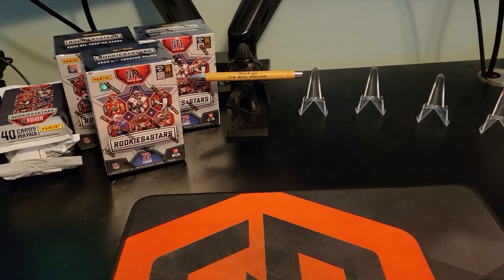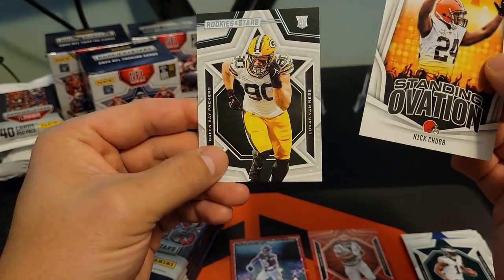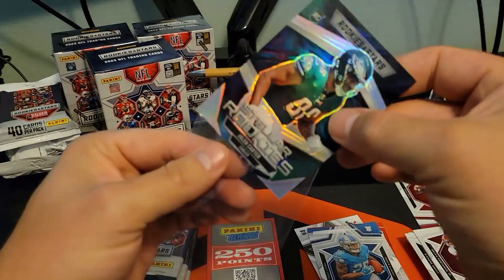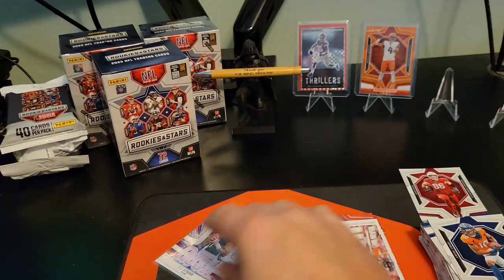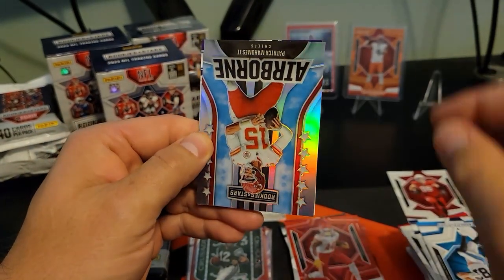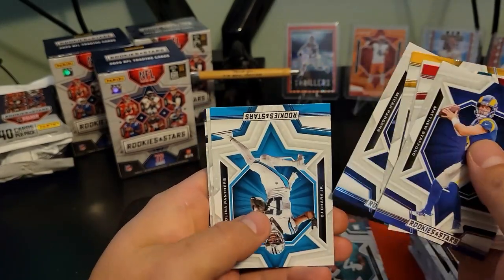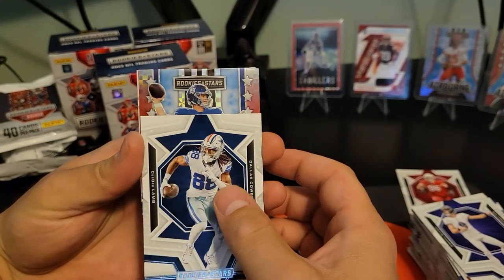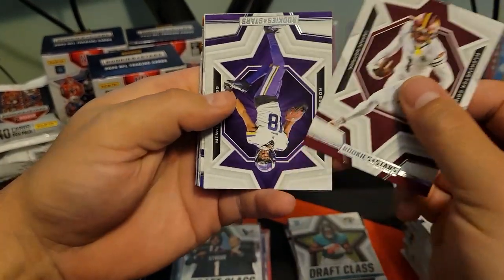Rookies and Stars NFL Football Blasters - Playing Where's CJ? come help me look!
Opening some Rookies and Stars from 2023, probably my favorite affordable football rip.